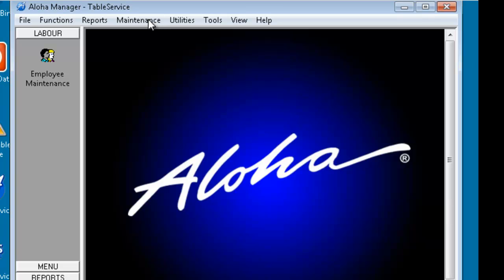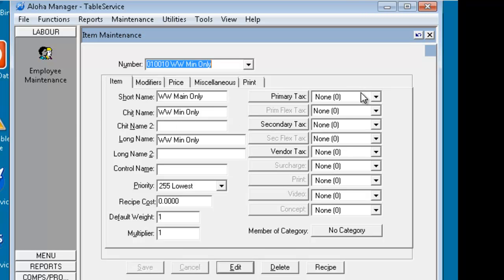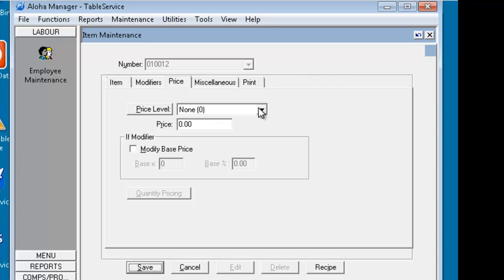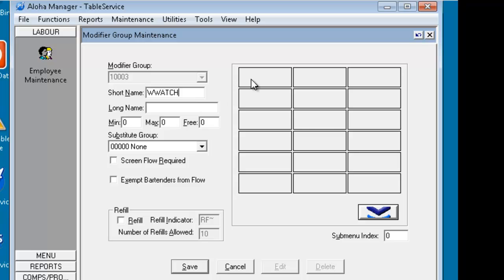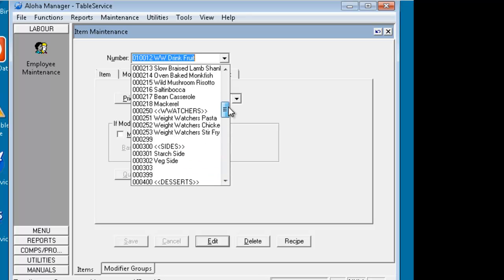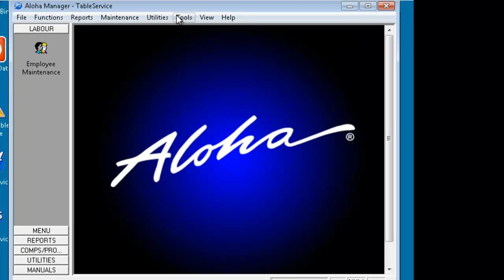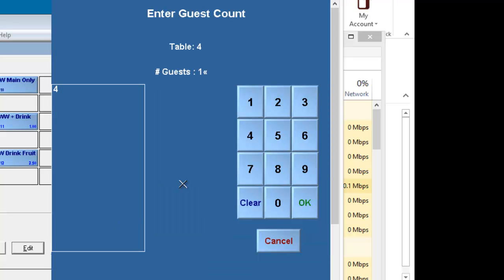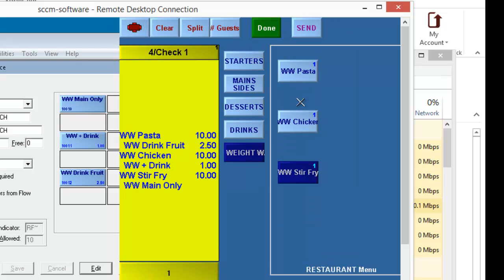Aloha EPOS Part C: Modifers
Weight Watchers Tasks